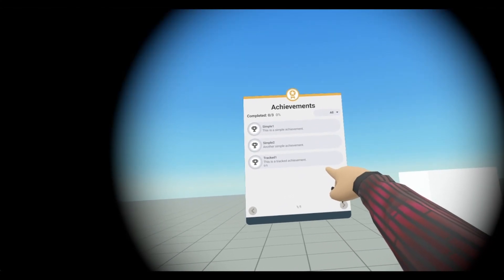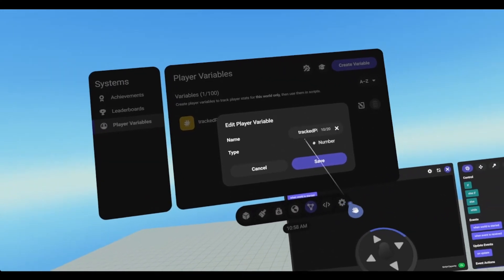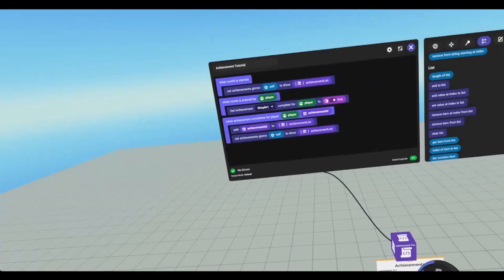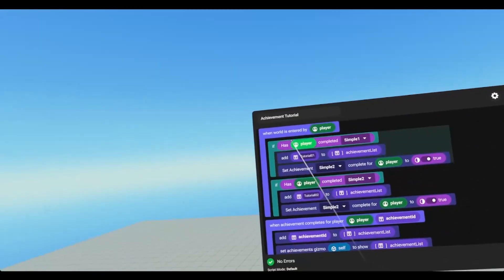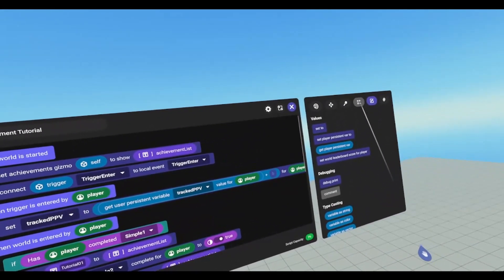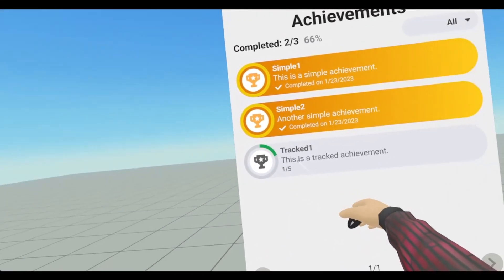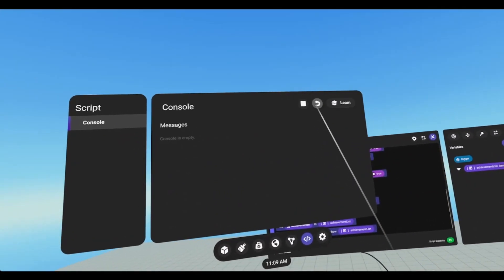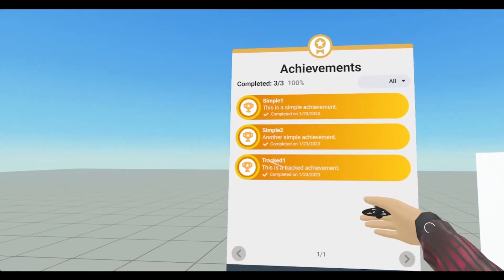Achievements Gizmo, A Horizon Worlds Tutorial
In this video I cover the achievement gizmo and all of its codeblocks in Horizon Worlds.